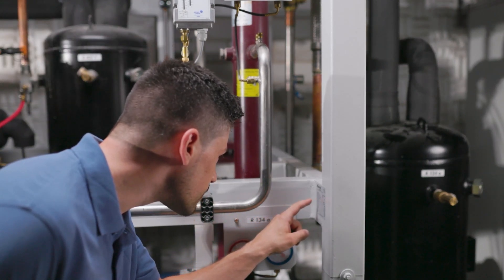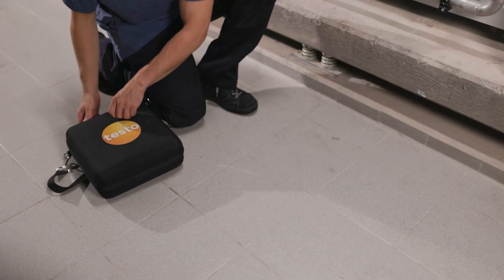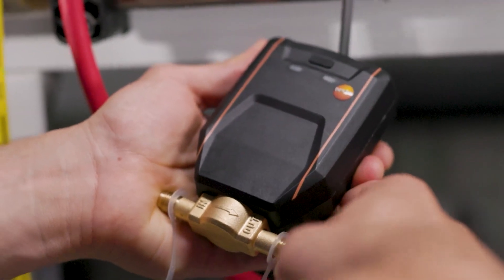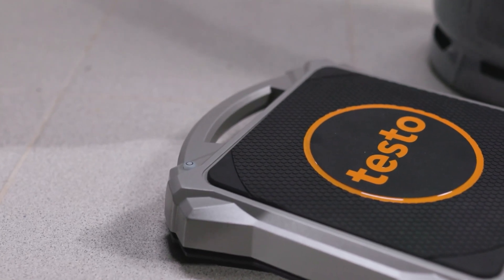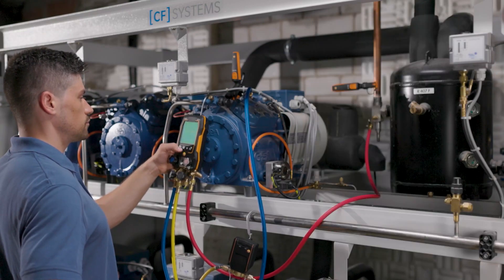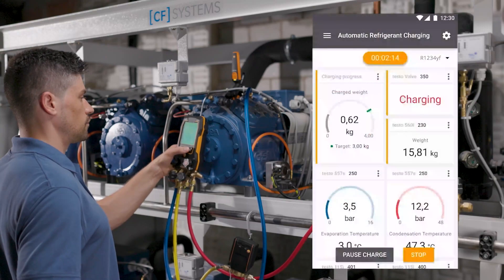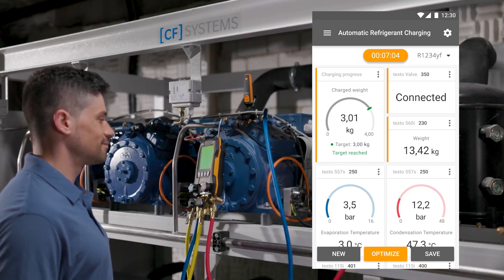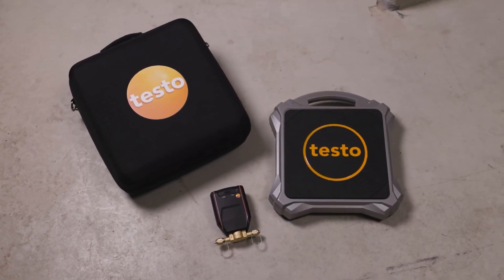testo 560i hűtőközeg-mérleg automatikus töltés célzott súly szerint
Ebben a videóban megtekintheti, hogy a testo 560i hűtőközeg-mérleg intelligens szeleppel miként végez automatikus töltést célzott súly szerint.
A testo 560i hűtőközeg-mérleggel és a hozzátartozó  intelligens szeleppel egyszerűen, gyorsan és pontosan elvégezheti a hűtő- és légkondicionáló rendszer vagy hőszivattyú feltöltését.

További információért látogassa meg weboldalunkat!

Mérőműszerek minden iparterületre: élelmiszeripar, építőipar, gyógyszeripar,  és a gépiparban dolgozók számára.